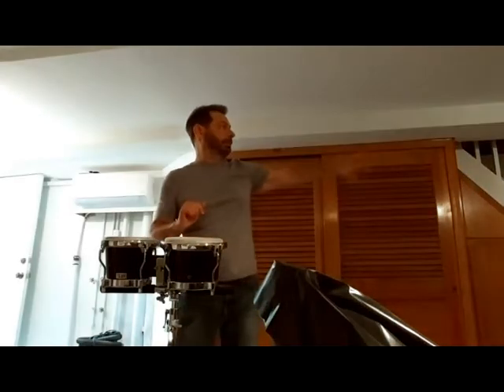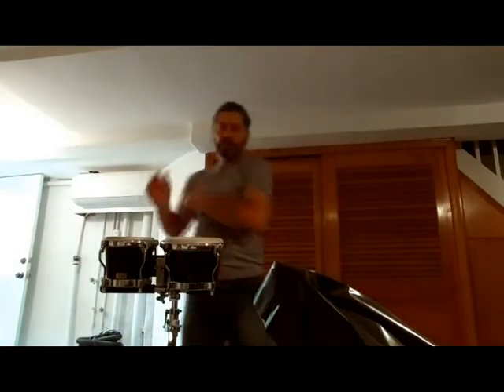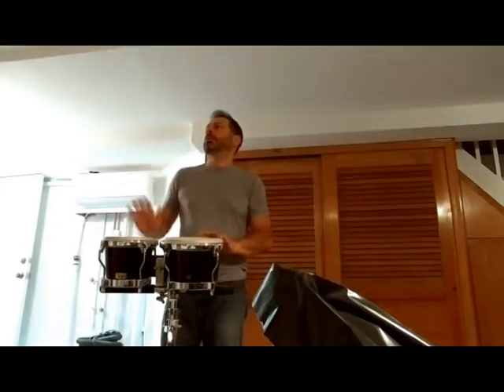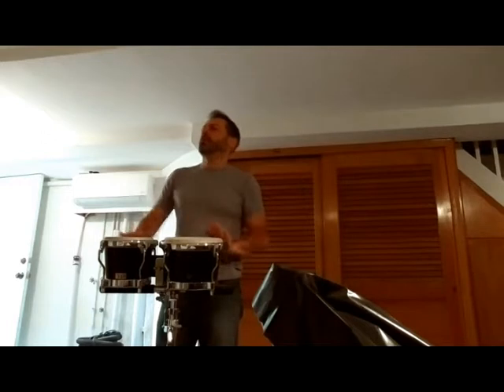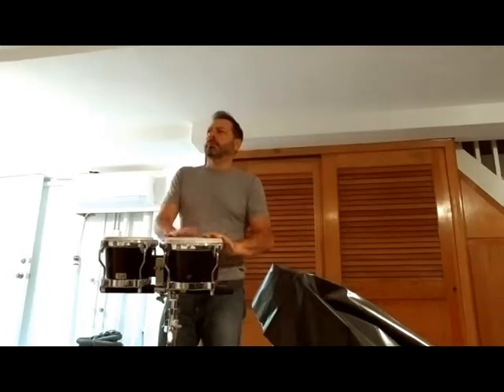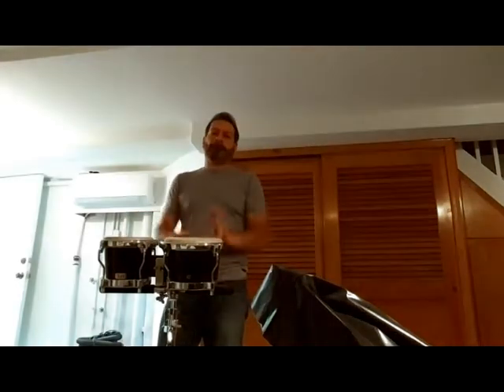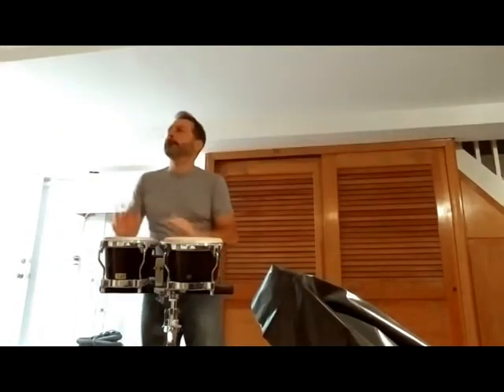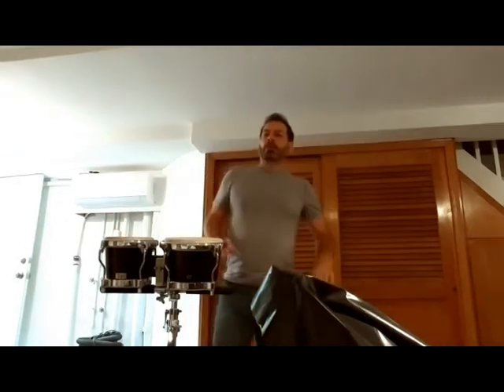Bongo Room reverberation test 1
My music environment is almost complete waiting on built in storage cabinets and furnishing for the entertainment area. The space will also be treated with sound absorption panels and sound blocking curtains. The responsibility now is to go around the room to make assessments on what exactly will be needed and where. Sound treatment (for lack of a better word) can be very tricky the cost can be very high or you can also take the time to build your own sound absorption panels. In this video we'll focus on the room and where the flutter echos live and if the room may have any dead sounding areas.. The bathroom turned out to double as a reverb chamber tons of free reverb to use in the recordings as an alternate or blend with  the reverb plugins that come with my DAW. Very excited to start and work in an environment that is comfortable well lit and has a good sound for recording.
Every room depending on it's de-mentions will generate it's own unique tone if your lucky everything will come together and you'll have a sweet tone in your room that will translate to your recordings.